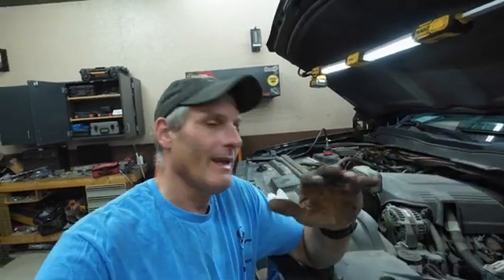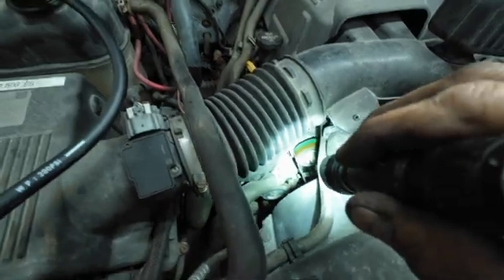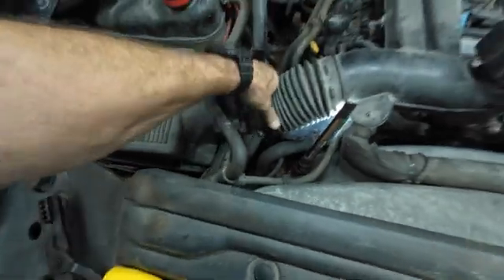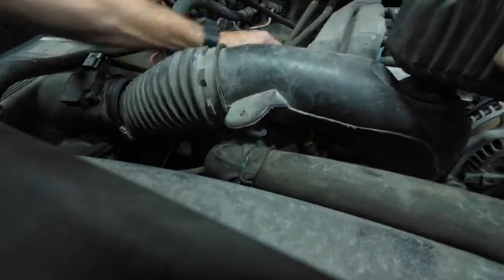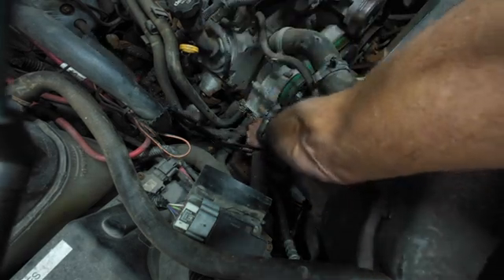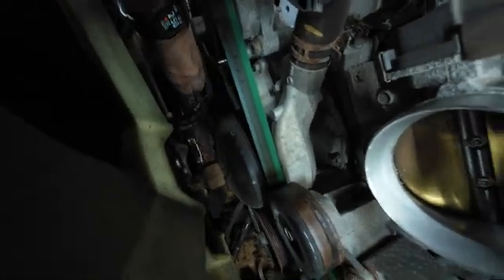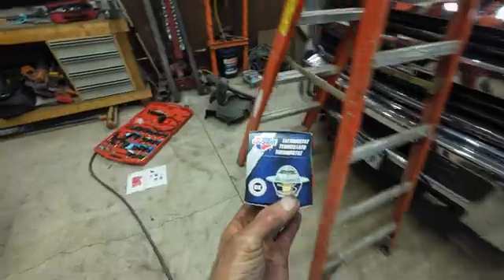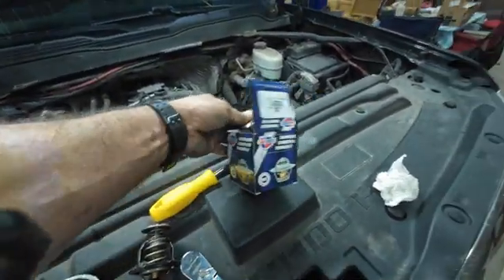GM 6.0: Thermostat Stuck Closed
Replaced thermostat on a 2015 Chevy Silverado 2500hd (GMC) 6.0L gas Engine. Engine was overheating and there wasn't any heat comming from the vents. No heat in cab, engine overheating.

Tools Used:

Tungsten Carbide Scraper Set

Lisle Long Hose Clamp Pliers

Torque wrench TEKTON 1/4 Inch Torque Wrench

Oscilloscope Micsig SATO1004

Universal Radiator Pressure Tester kit

engine overheating no hear in cab car no heat truck no heat vehicle thermostat stuck closed replacing vehicle thermostat troubleshooting vehicle thermostat troubleshooting no heat in car or truck #5.3l thermostat change #6.0 thermostat change replace thermostat small block chevy Chevy thermostat open Chevy thermostat closed GM thermostat replace